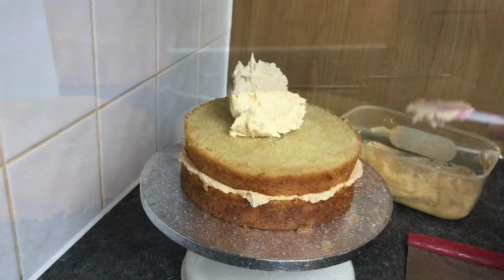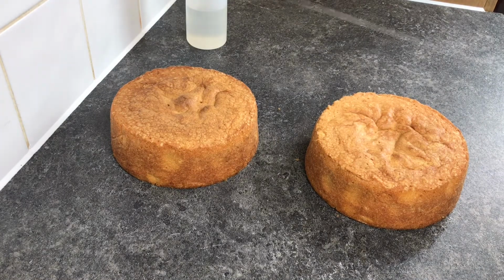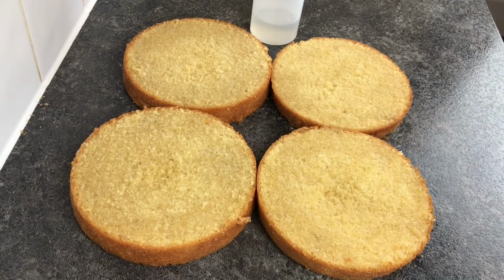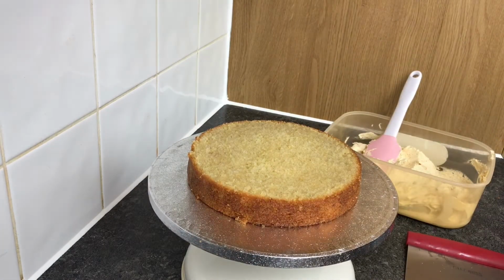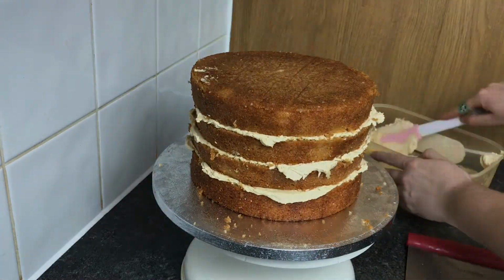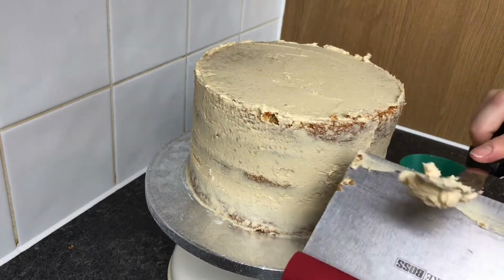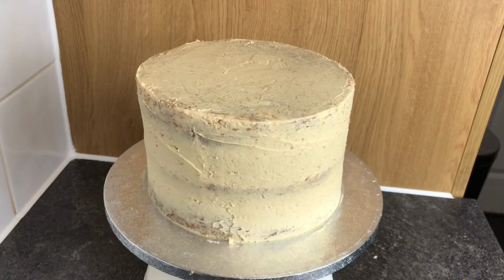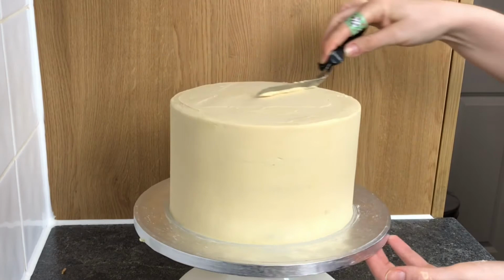How To Split, Fill And Layer Cakes - In Depth Step By Step Guide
If you are struggling with layering, filling or stacking your cakes ready for decoration, hopefully this video will help explain it all. I go through step by step on each process, explaining the tools and techniques to get your cakes picture perfect for either buttercream or fondant covered cakes!